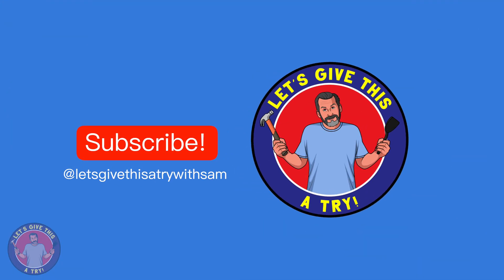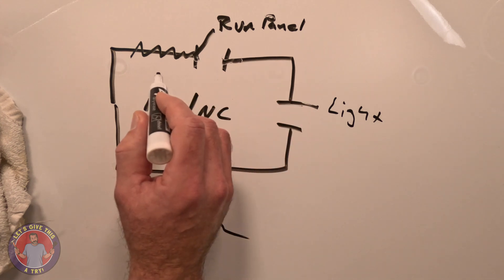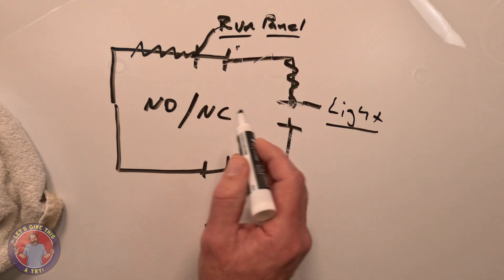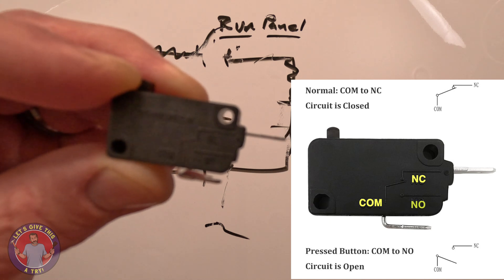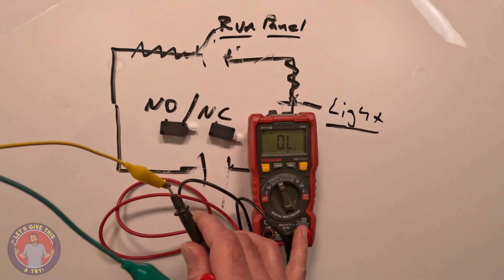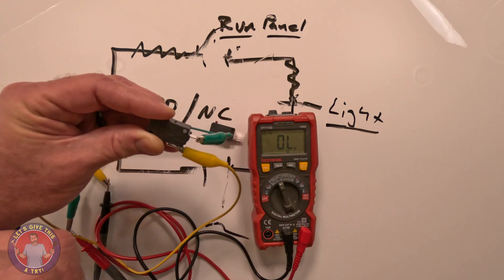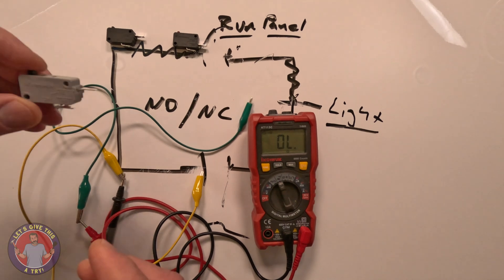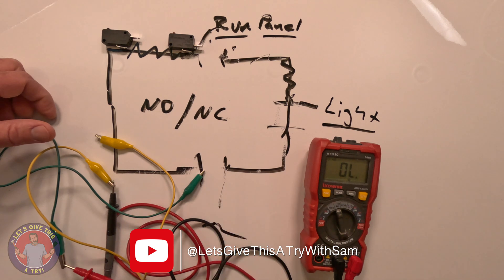A Simple Guide to Understanding Microwave Switches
Ciao Tutti! I thought I'd do a VERY simple explanation of how microwave door switches work, which is also an explanation in general of how electrical switches work. This is about as basic as it gets as this is about the extent of my understanding of them! Hope this helps and let me know how I can explain it better! Thank you very much for the support!